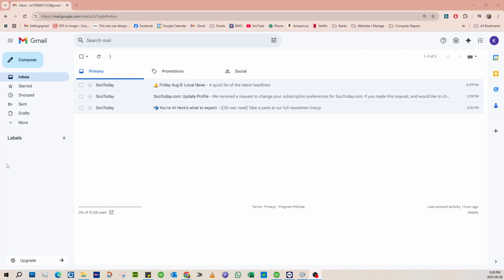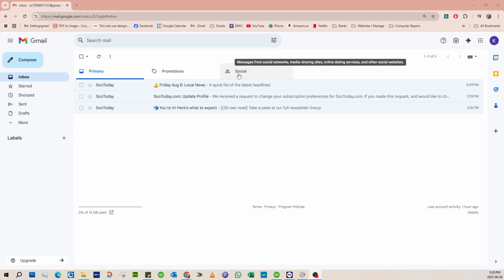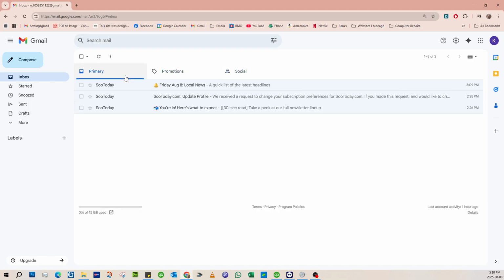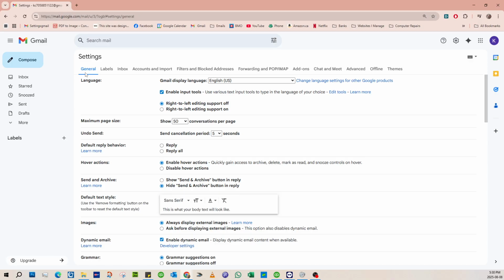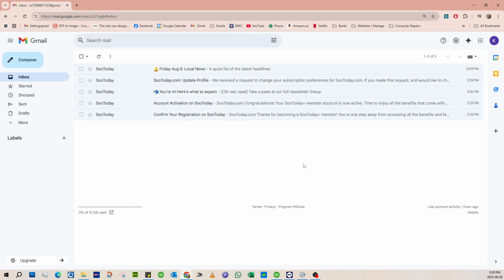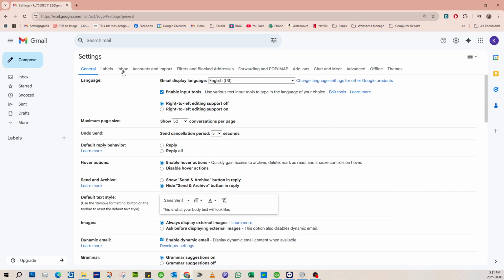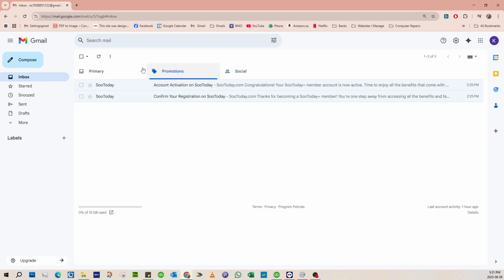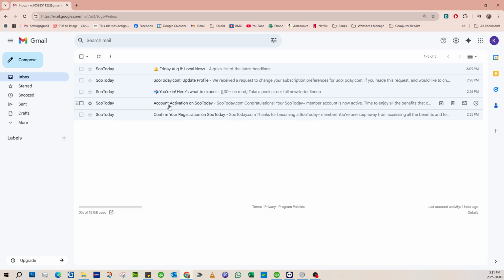Single Gmail Inbox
In this video we learn how to simplfy your gmail inbox.